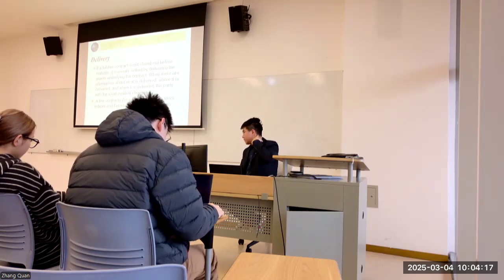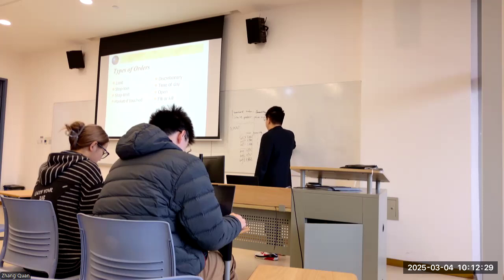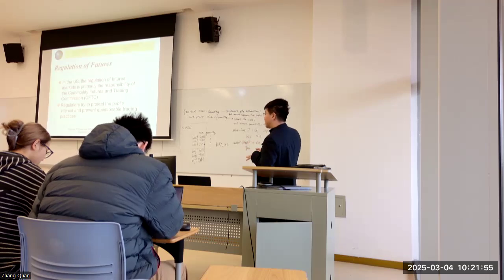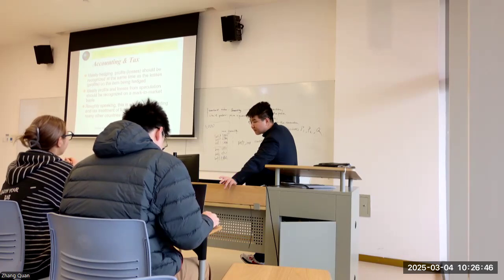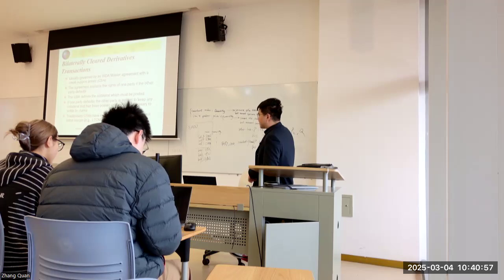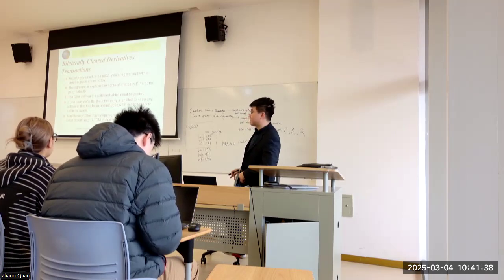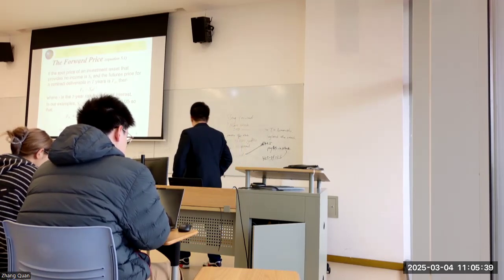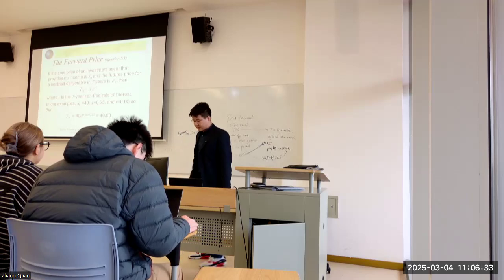FIN3380_4_0304_Ch2B Ch5A_determination of future prices with storage cost or consumable assets